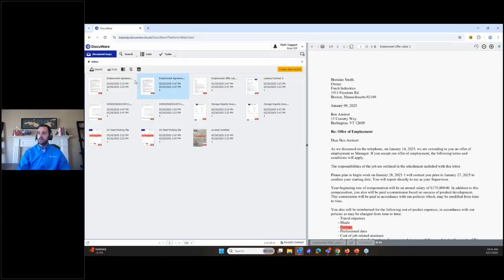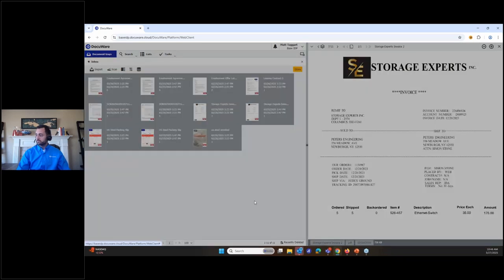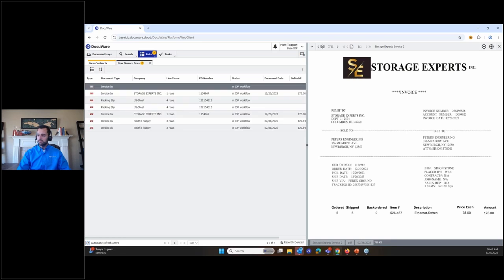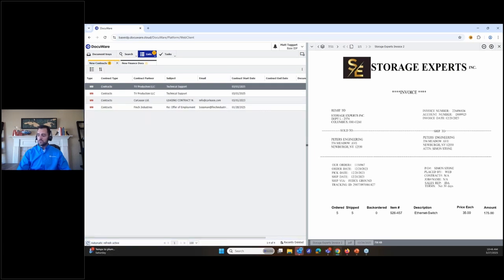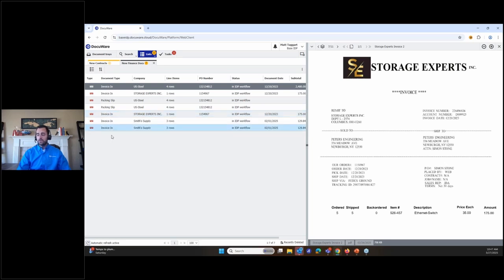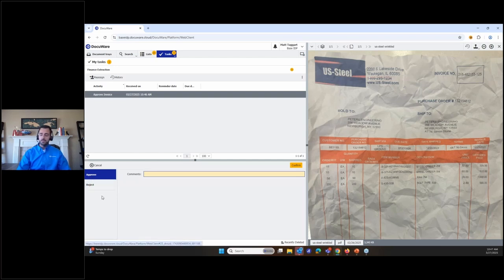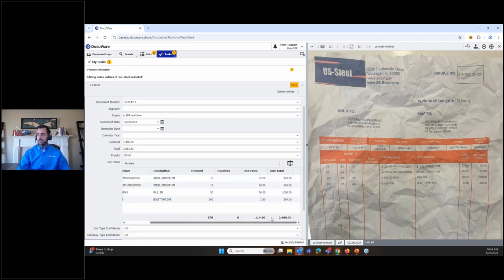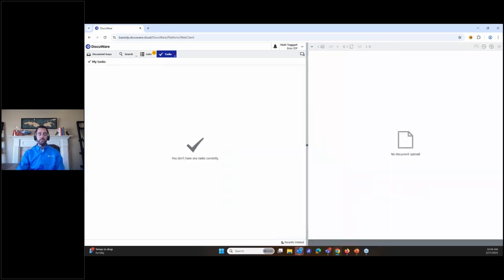Webinar Clip: Intelligent Document Processing (IDP) Capabilities in DocuWare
Excerpt from our March 27th webinar, this video showcases a detailed demonstration of DocuWare's Intelligent Document Processing (IDP) capabilities. See how IDP can automatically extract data, classify documents, and streamline your workflow, making it easier to manage and process large volumes of documents.